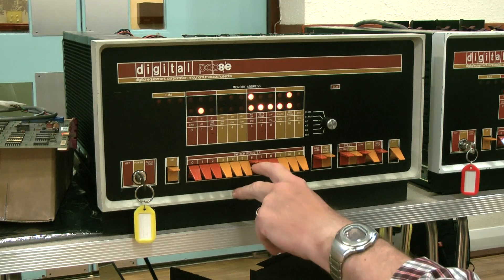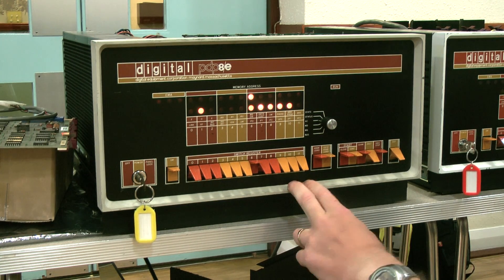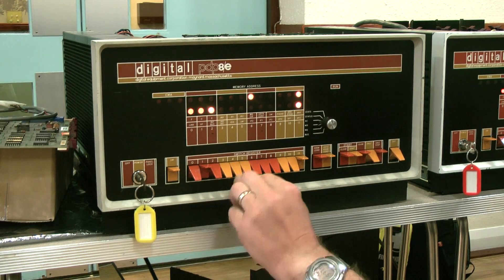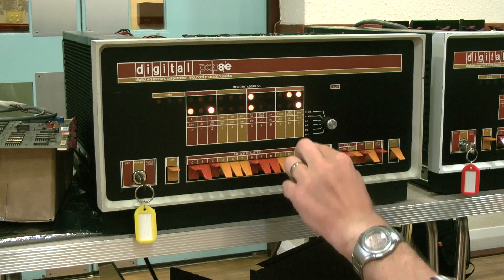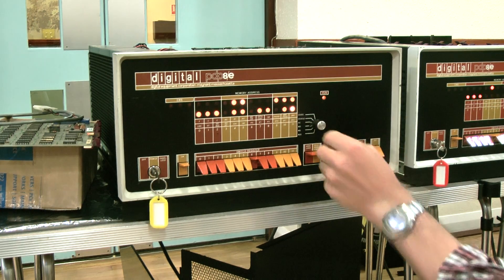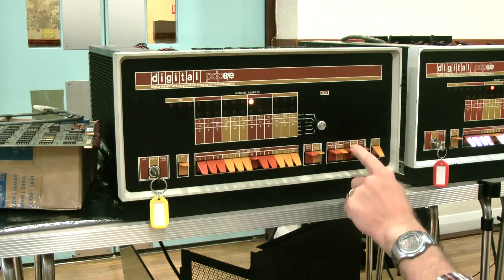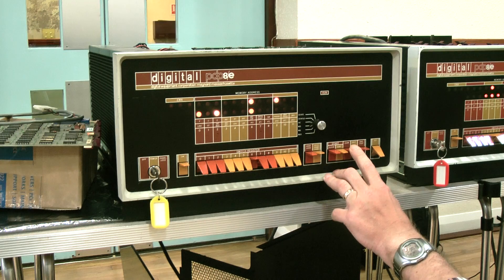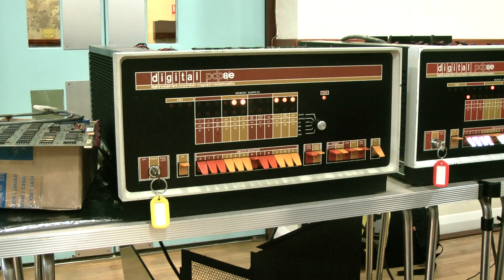DEC PDP/8E Console Programming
DIGITAL EQUIPMENT CORPORATION PDP 8/E Programming

DEC PDP 8/e programming from the console at DEC Legacy 2011

With many thanks to Pete Turnbull for the demonstration!